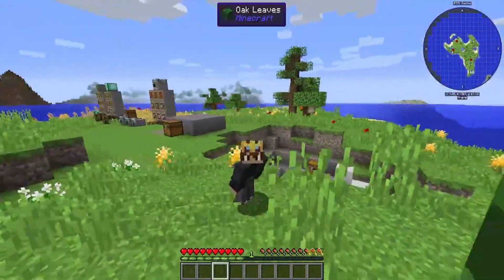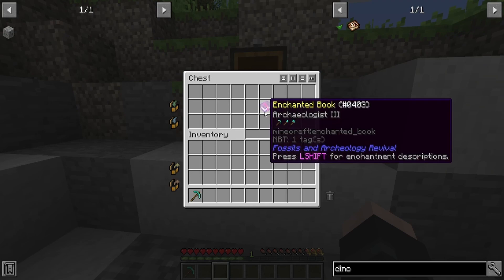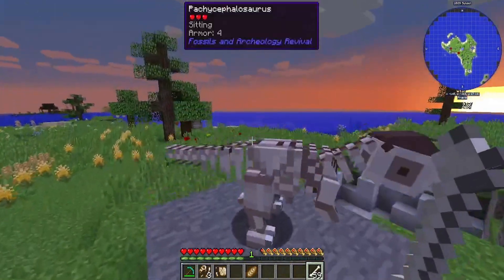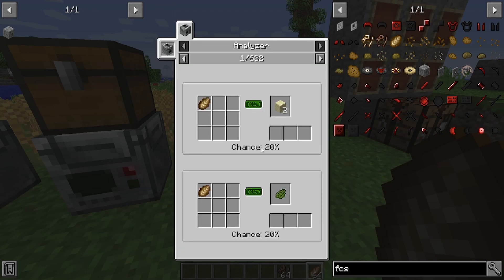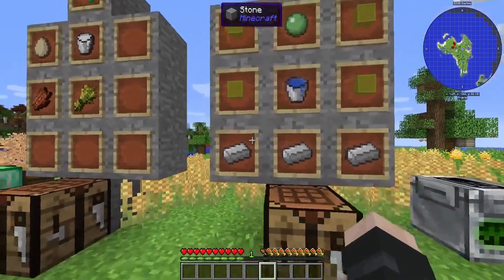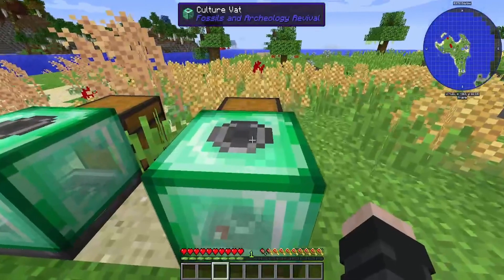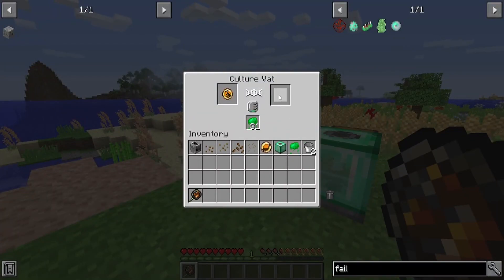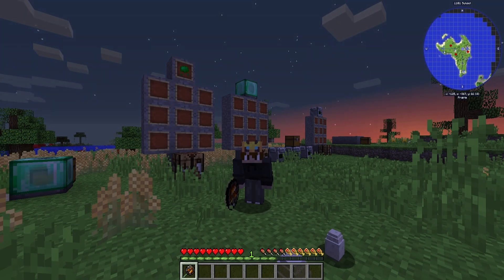Fossils and Archeology Revival - How to Grow Your First Dinosaur